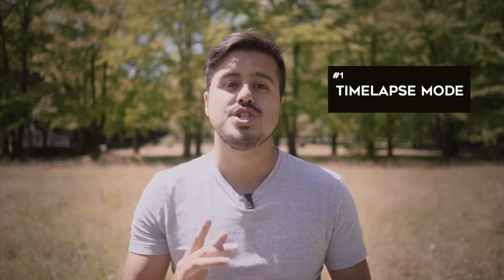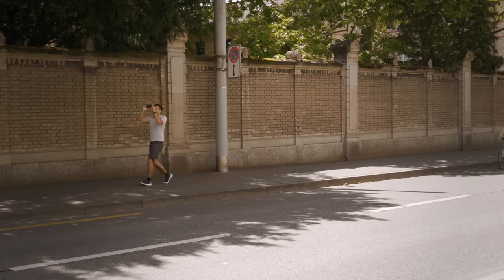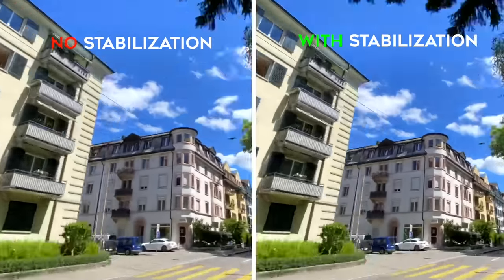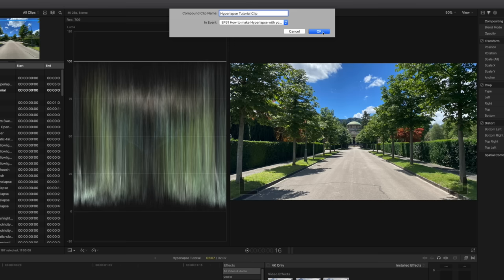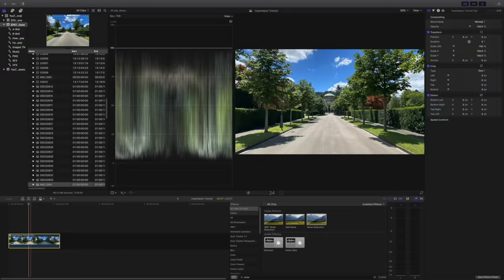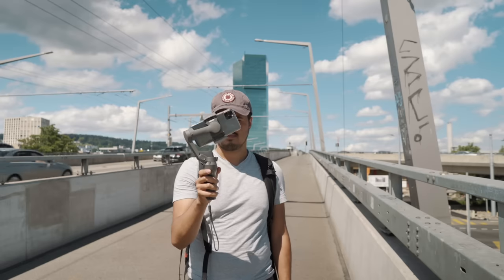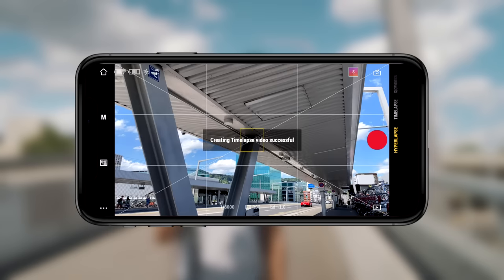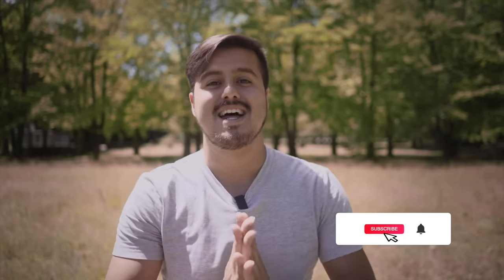How to make Hyperlapse with your iPhone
MY RECOMMENDED MOBILE GEAR: